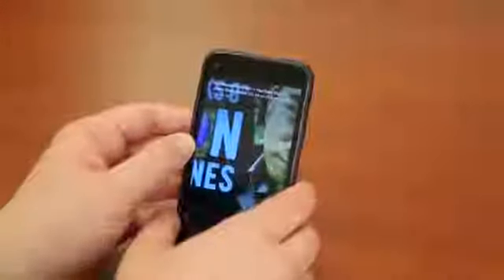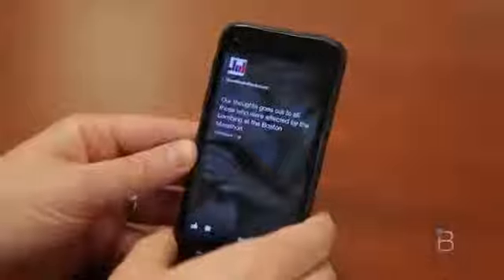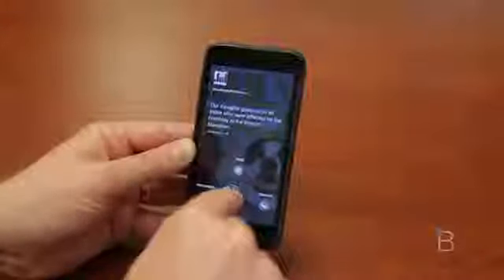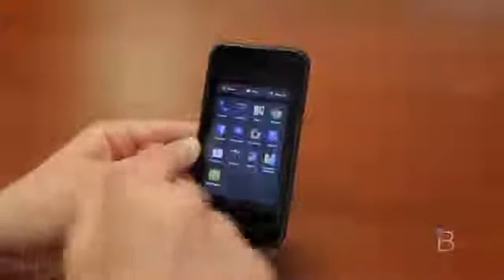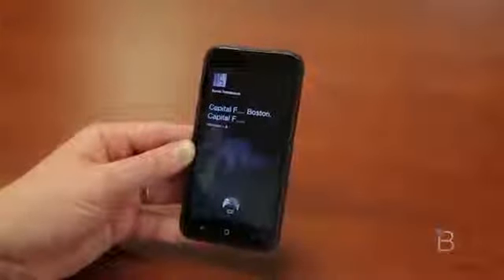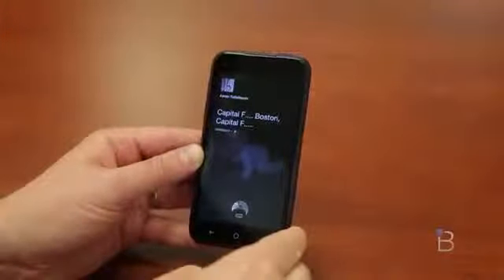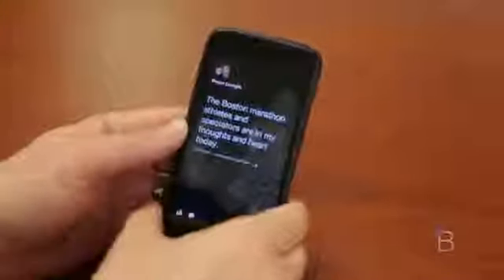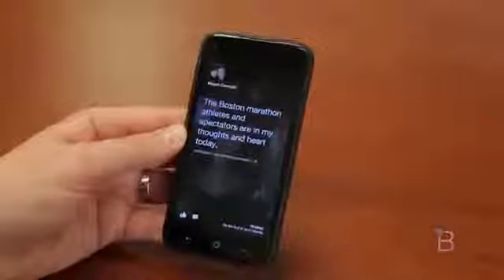Facebook Home Review378